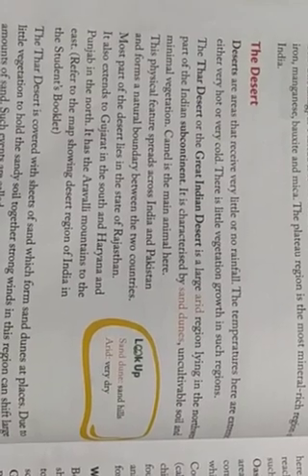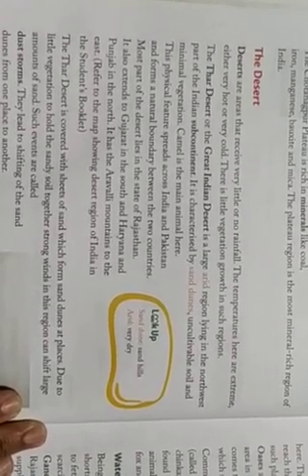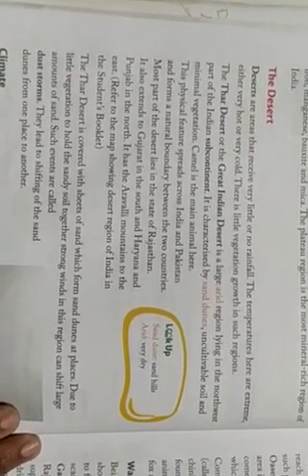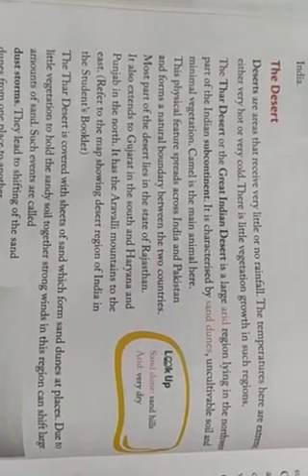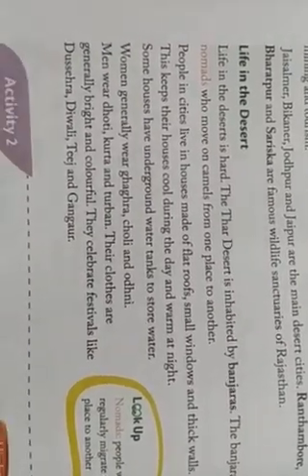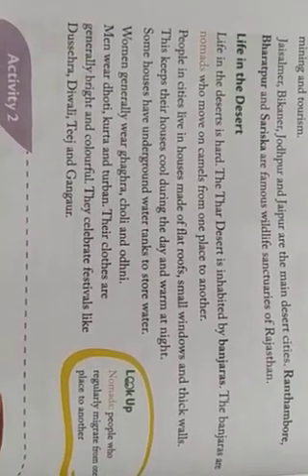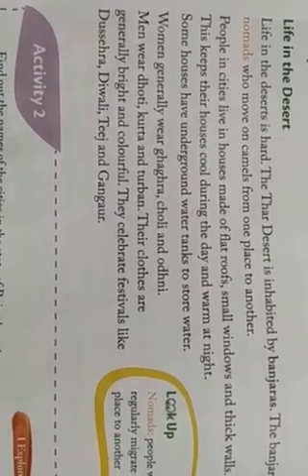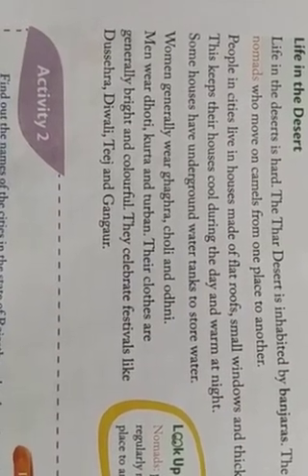SST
Desert region